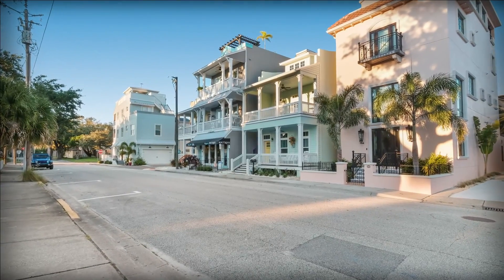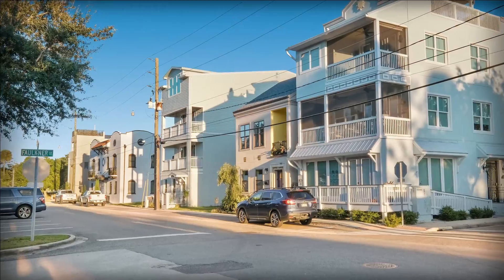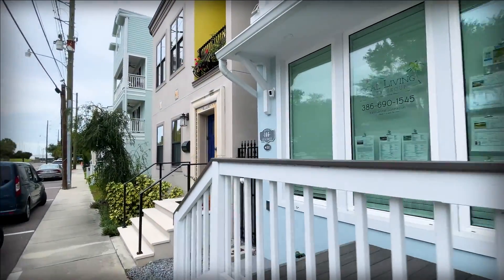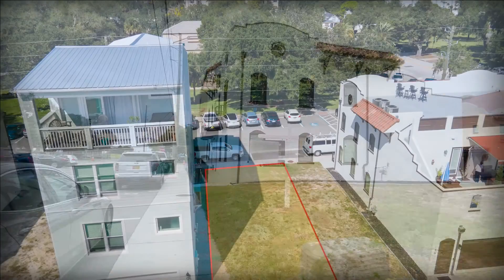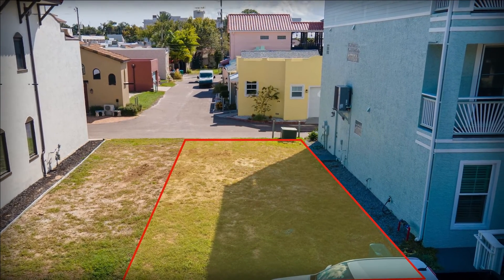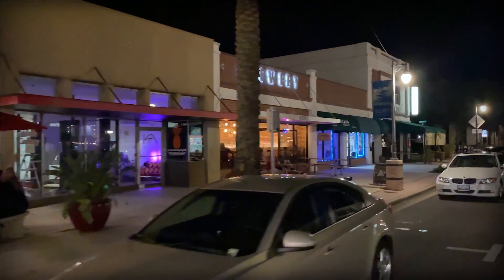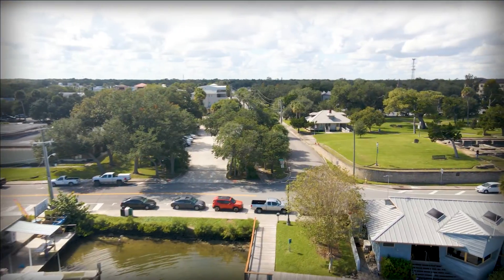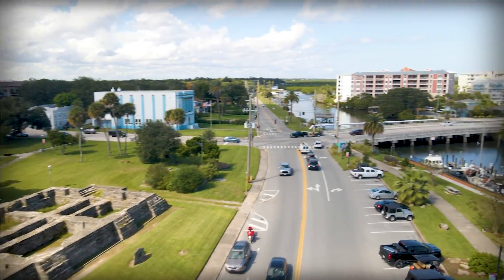138 Julia Video Unbranded